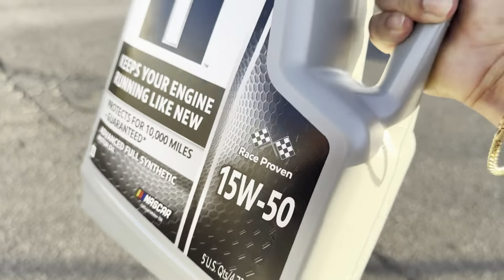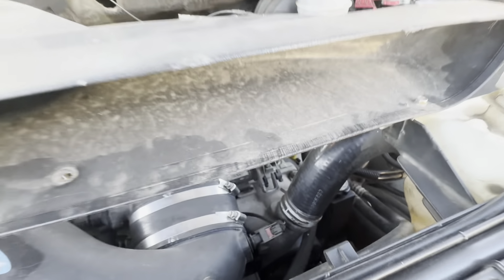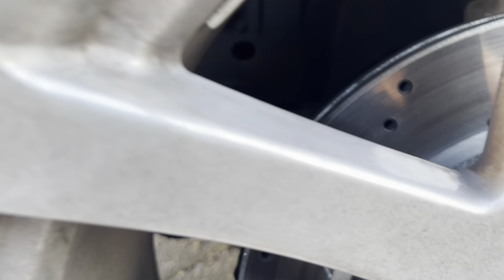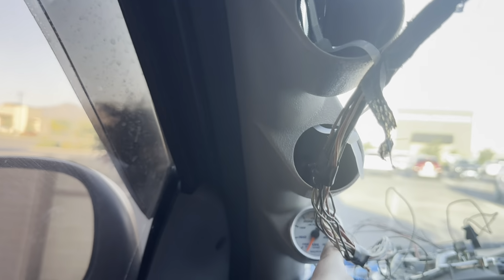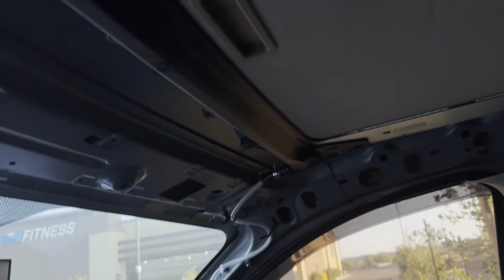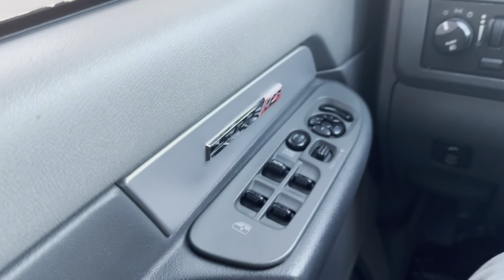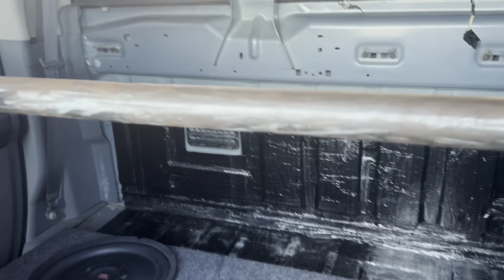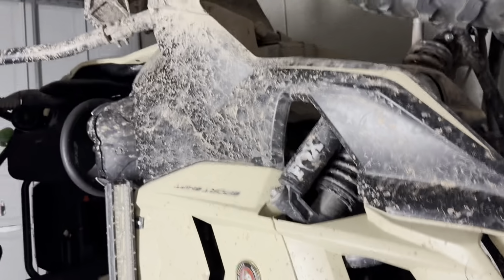Srt10 update vlog #1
Getting back on the grind &more videos to come